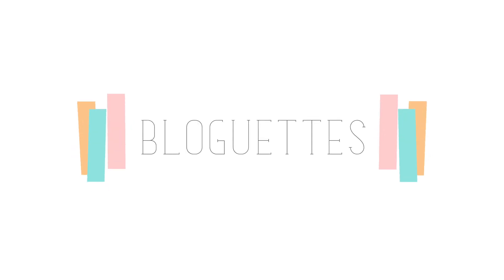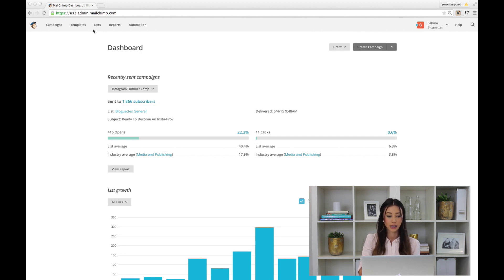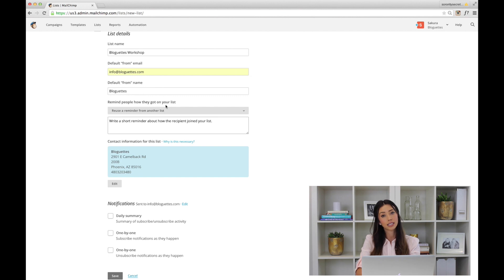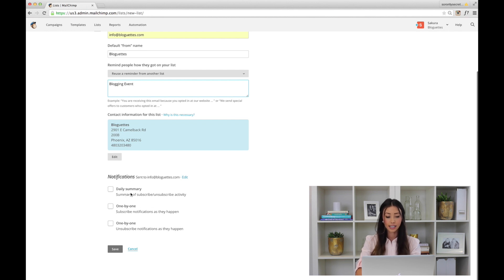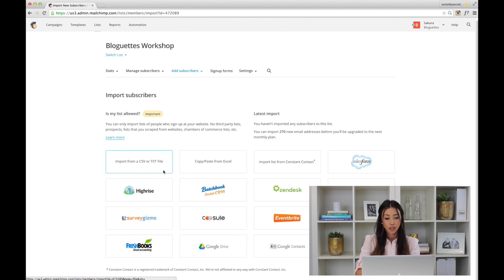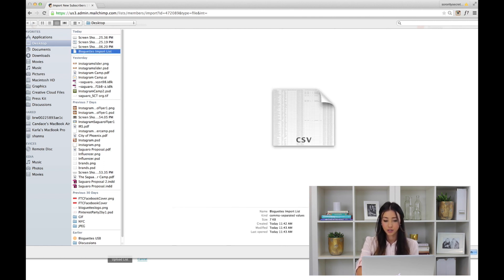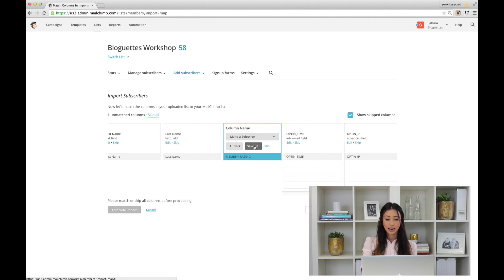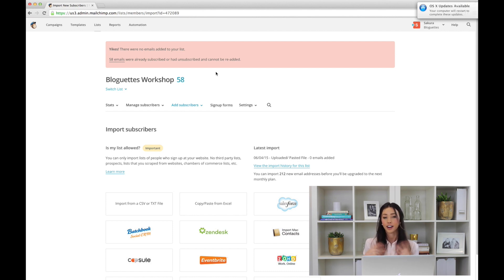How To Create A List In MailChimp!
MailChimp is widely loved by entrepreneurs and big businesses. This tutorial is all about how to create a list in Mail Chimp! This is a great resource to help keep your readers up to date using email and also one of our favorites for our personal blog, watch to learn why!